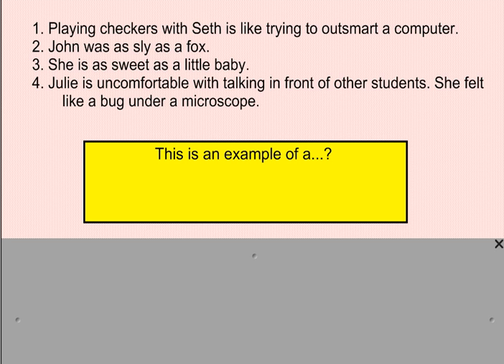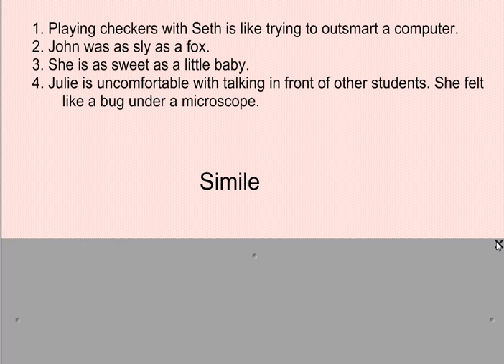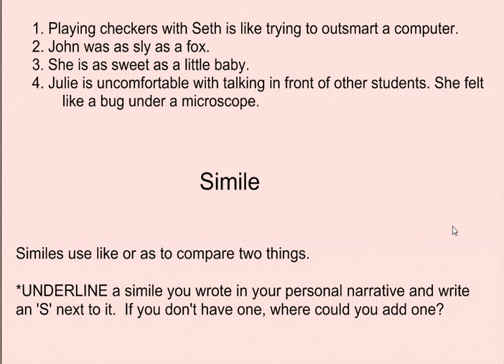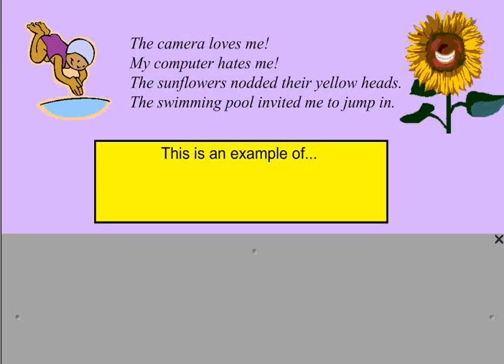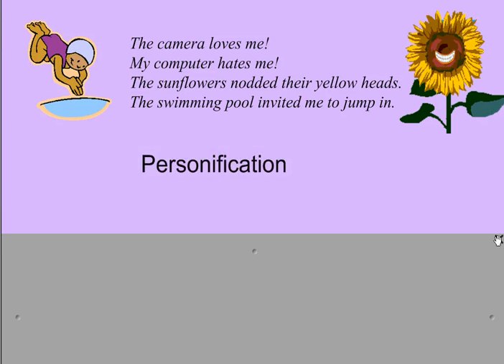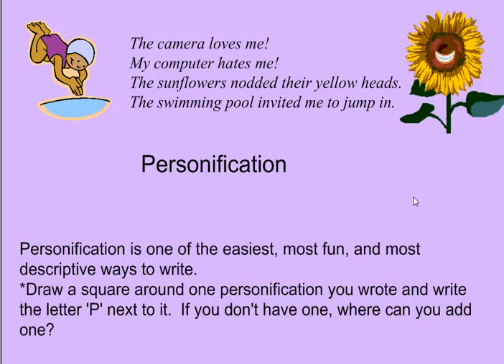Figurative Language in Narrative Writing